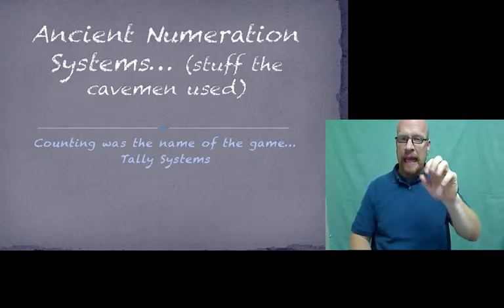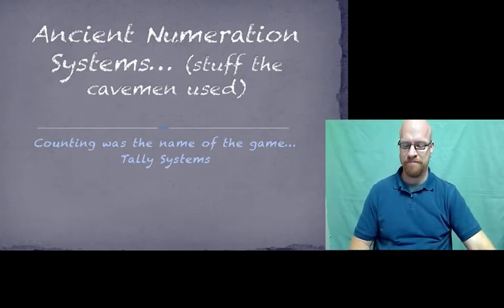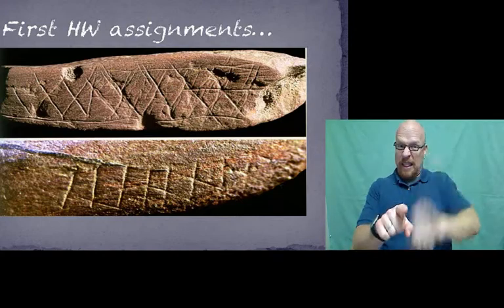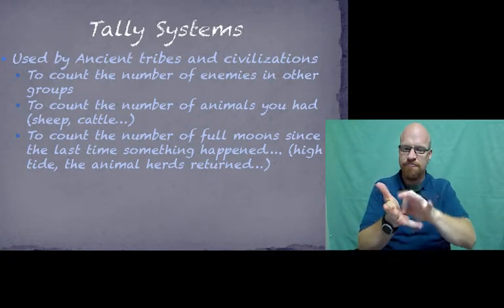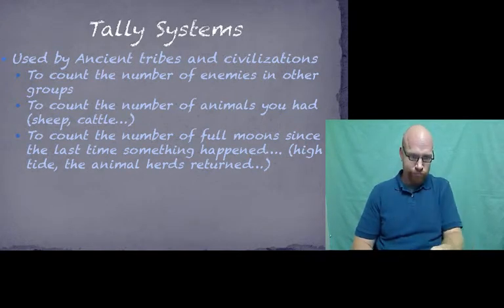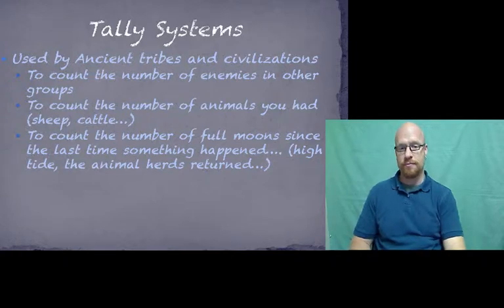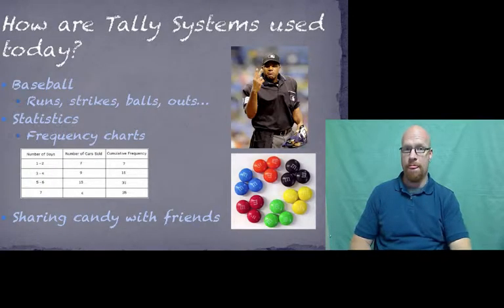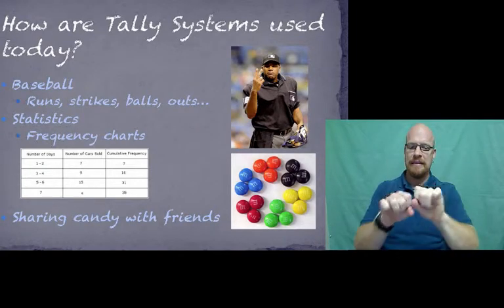Sample ppt for number representation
A brief sample powerpoint presentation for ancient numeral systems

Table of Contents:

00:53 - First HW assignments...
02:13 - Tally Systems
03:47 - Examples of Tally Systems
04:18 - How are Tally Systems used today?